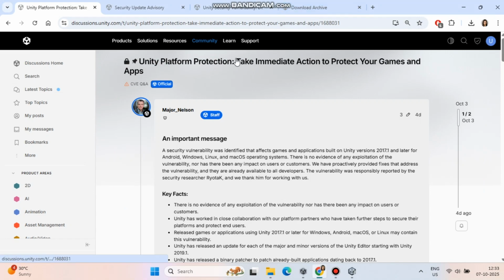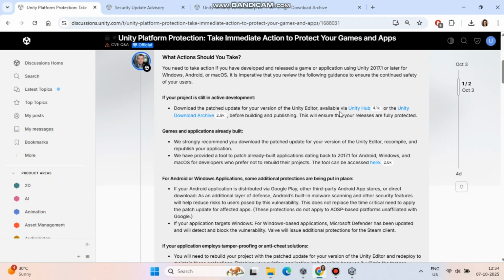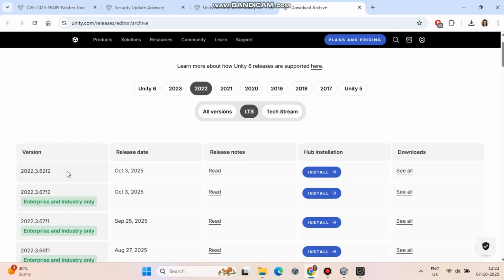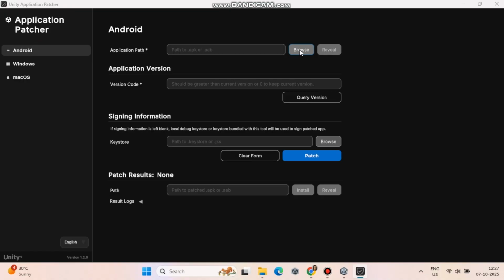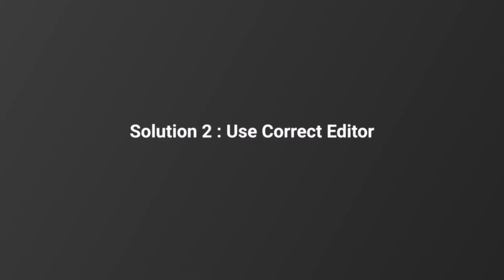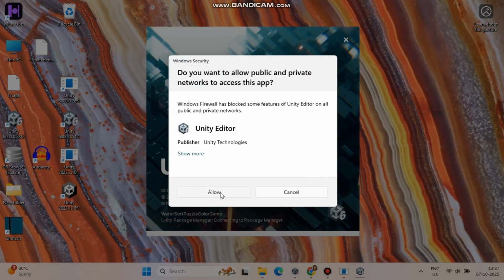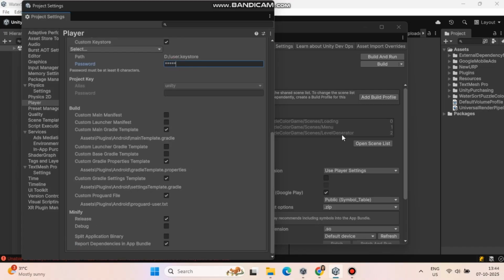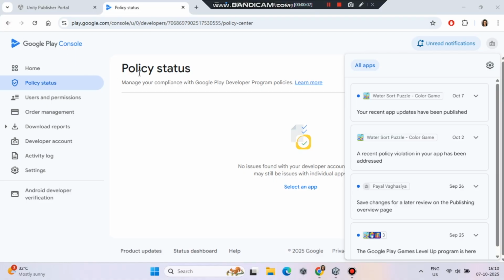⚠️ Unity Security Vulnerability Fix 🔒 | Patch Tool & Update Guide Step-by-Step (2017.1 or Later)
In this video, I will explain Unity’s new security policy and how to fix the recently discovered vulnerability that affects all Unity games and apps built from Unity 2017.1 or later. This issue started on October 2–3, 2025, and if you don’t patch or rebuild your app, Google Play may reject your submission in future updates.
Unity has already released:
✅ A Binary Patcher Tool for Android, Windows, and macOS
✅ A patched Unity Editor (2019.1 and above)
🧩 Affected versions: 2017.1 to latest
👉 Follow my full step-by-step guide to patch or rebuild your project safely.

📦 Tools & Links:🔗 Unity Discussion Post Unity Patcher Tool Download